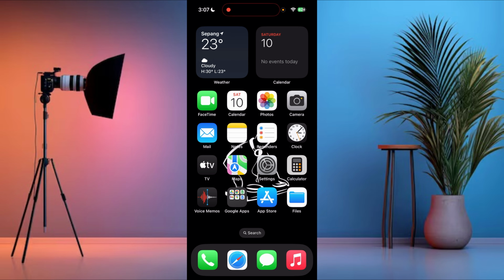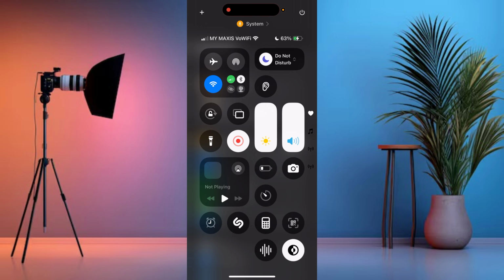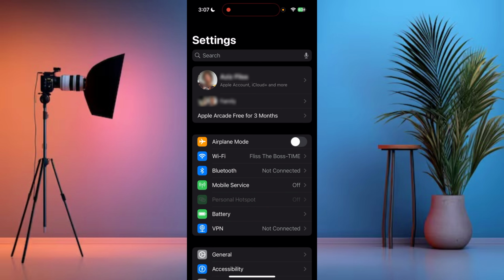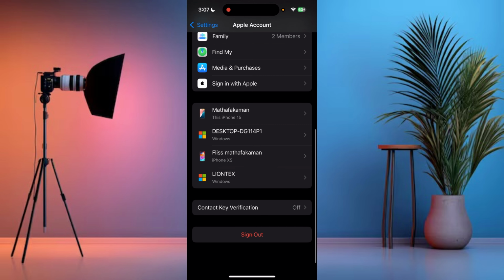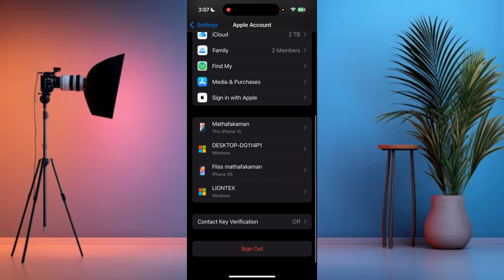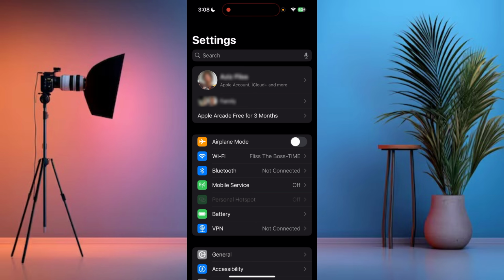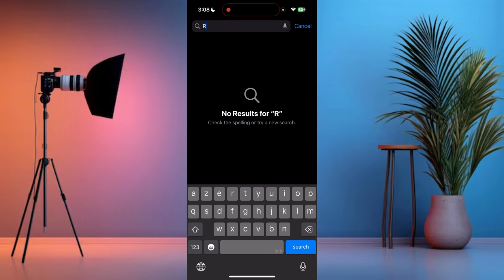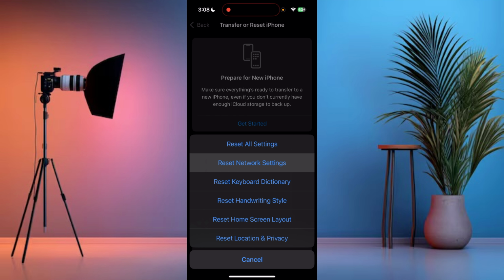How to Fix App Store No Internet Connection on iPhone 2026 (Quick Fix!)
Hey there, in this tutorial, I’ll show you step by step how to fix the App Store no internet connection problem on your iPhone so you can download and update apps without issues.